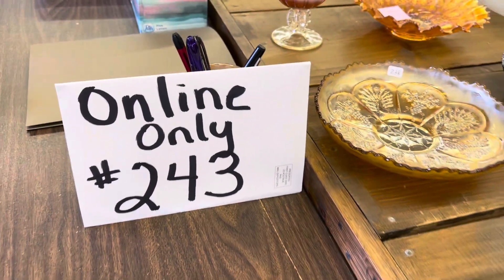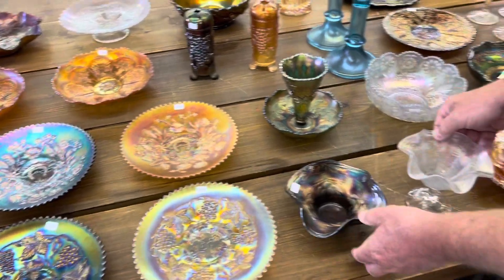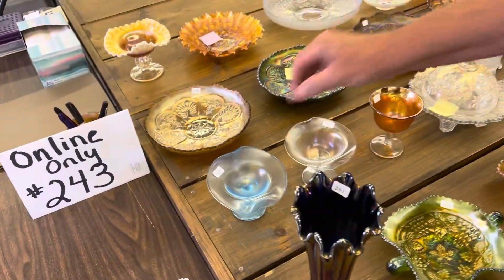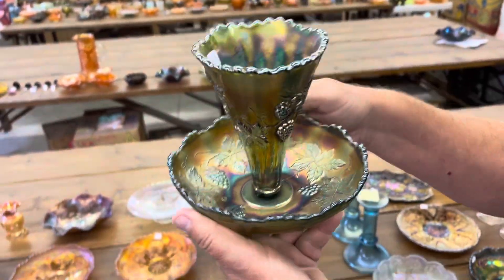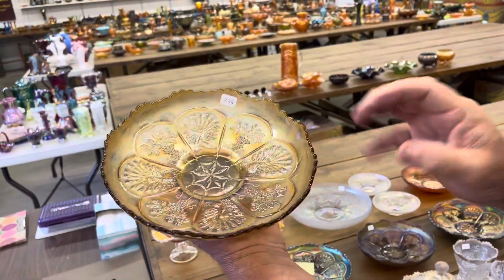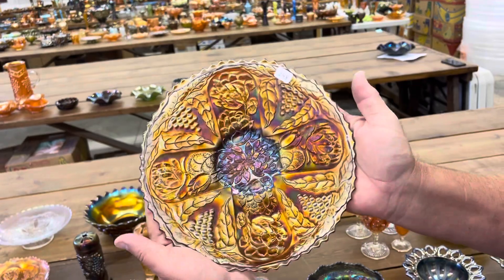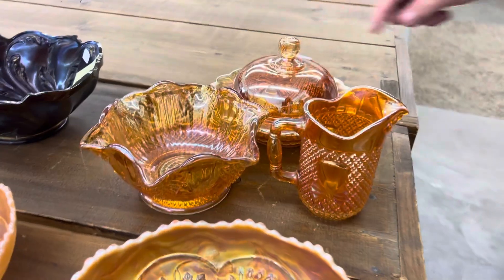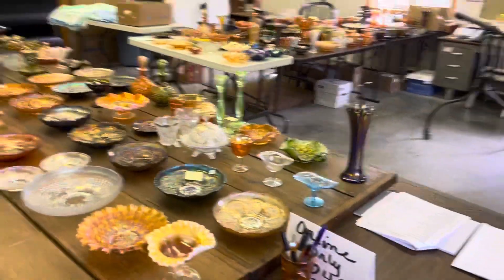Online Only Auction #243 - Lots 201 thru 265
Online Only Carnival Glass Auction #243 - Robert Grissom collection Part 2 and others. Video of lots 201 thru 265. Auction ends Sunday evening, November 12th beginning at 7 pm CST.